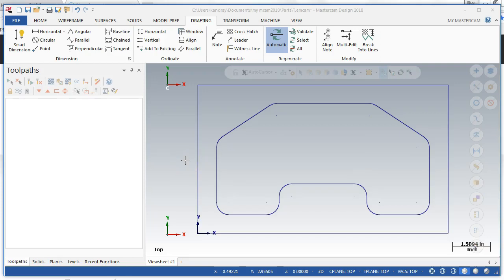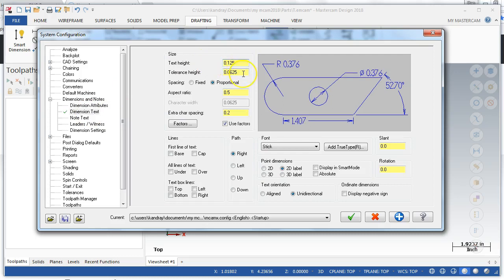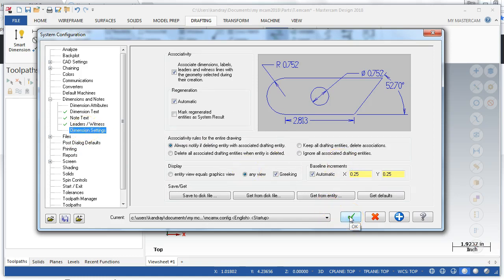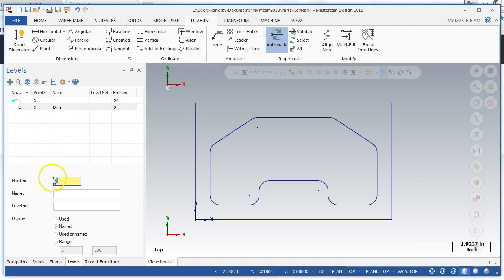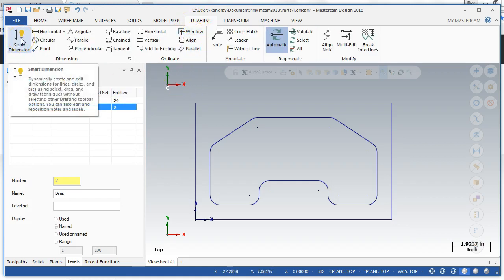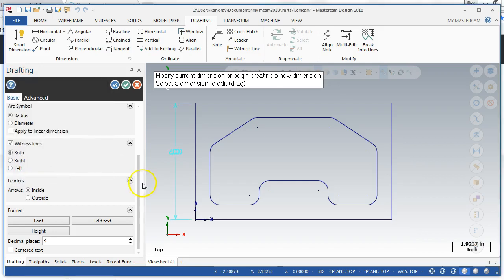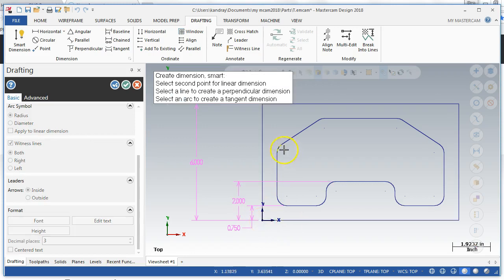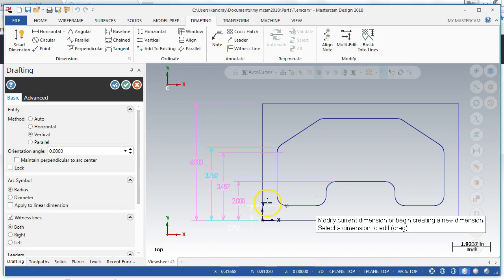2870-448 Dimensioning Example